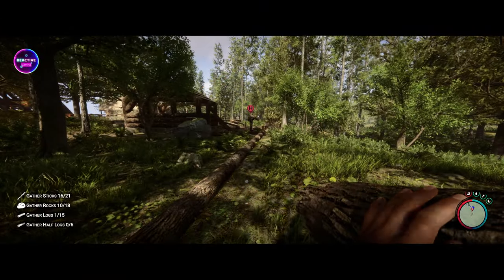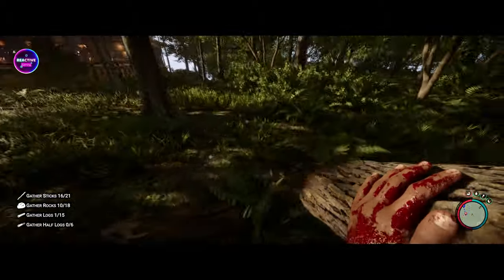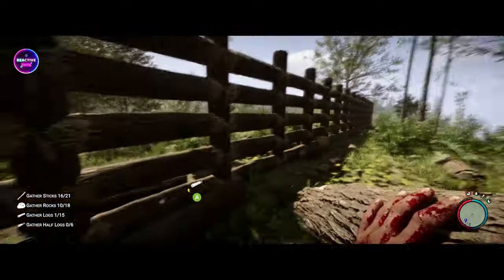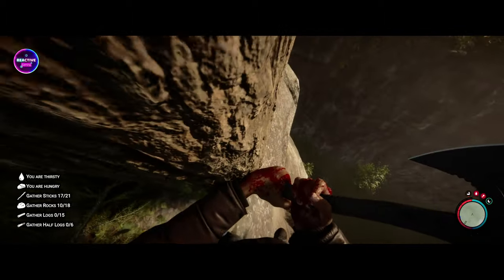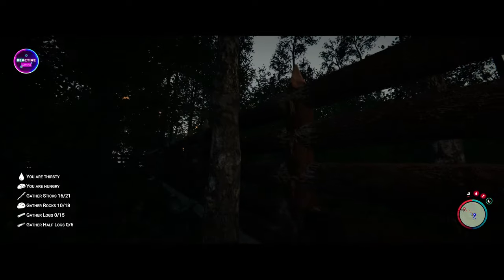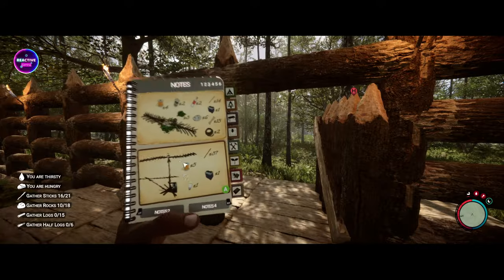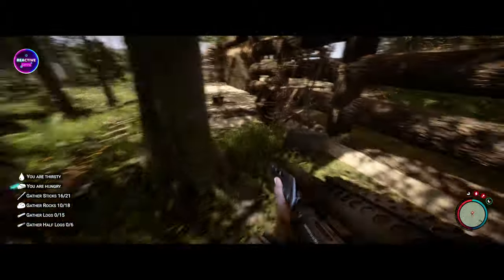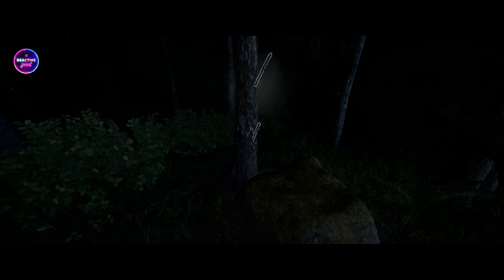Sons of the Forest - Fortifying Base Defenses to the Max!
Join James and me in the latest episode of Reactive Gaming as we take defense to the next level in Sons of The Forest! Today, witness the transformation of our base into an impenetrable fortress with massive fences, strategically placed traps, and comprehensive outdoor lighting. Nothing is getting through this building compound, making it our safest haven yet. Get ready for an in-depth look at our fortified defenses and enhance your own security measures in the perilous world of Sons of The Forest!

🏰 Defense Highlights:

Massive Fences Surrounding the Compound
Strategically Placed Traps for Maximum Efficacy
Comprehensive Outdoor Lighting for Enhanced Visibility
Turning Our Base Into the Ultimate Safe Haven
🚧 Building Fortifications:
Explore the thought process behind our defensive choices, from the design of massive fences to the strategic placement of traps. Learn how to bolster your own base defenses and create a secure haven in Sons of The Forest.

💡 Illuminating Security:
Discover the secrets of our outdoor lighting setup, providing visibility and deterring potential threats. We'll share our techniques for creating a well-lit environment that enhances both safety and aesthetics.

🎥 Watch the entire episode for:

Step-by-Step Guide to Fortifying Defenses
Traps Placement Strategies
Outdoor Lighting Tips for Enhanced Security